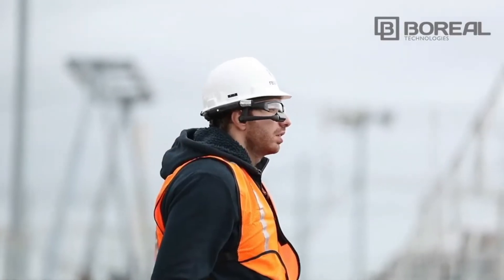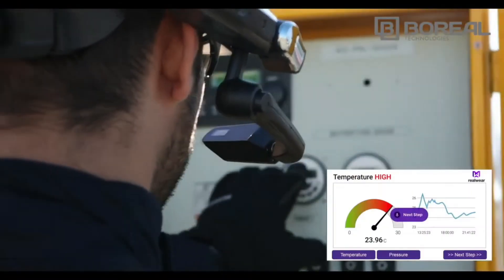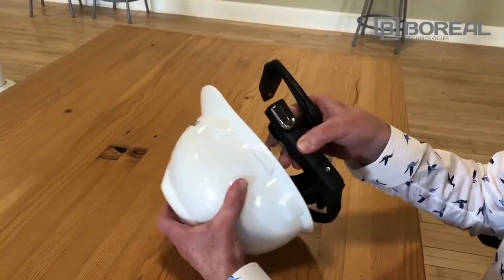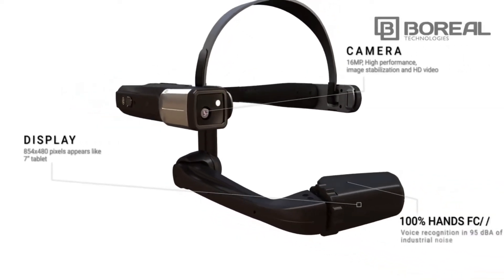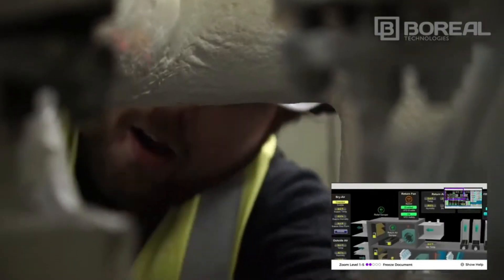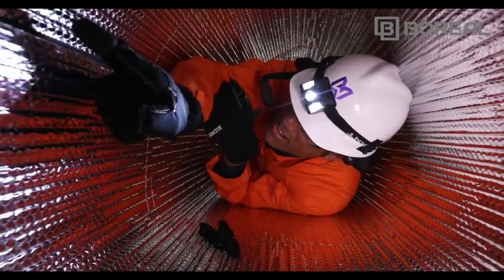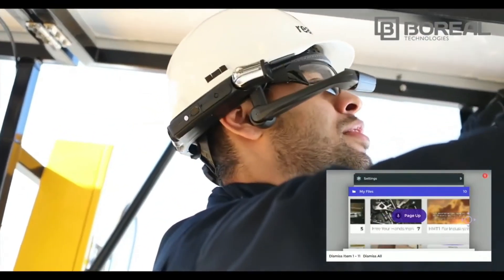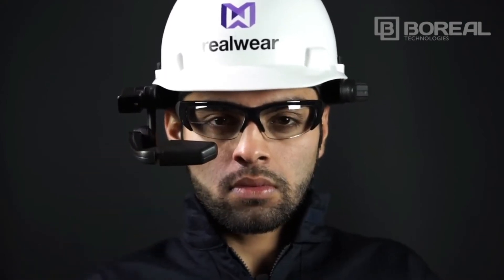Realwear HMT-1: Realidad Aumentada - Boreal Technologies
Vision Picking Boreal Technologies, En entornos industriales, es posible conectar computadoras portátiles de realidad aumentada, montadas en la cabeza del operario con pantallas extensibles, en los cascos de seguridad.  Sin perturbar los protectores contra golpes, lentes de protección y otros equipos del operario, lo que permite el acceso controlado por voz y manos libres. Ya es una realidad poder proporcionar un entorno de Realidad aumentada. Los trabajadores pueden usar fácilmente comandos de voz para ver videos cortos de capacitación, acceder a manuales, ver dibujos mecánicos, buscar piezas de repuesto y acceder a otros materiales críticos para la capacitación en vivo de los operarios. Las computadoras portátiles de realidad aumentada pueden ser tan poderosas como una tableta. Utilizando lentes que hagan parecer que se está mirando una pantalla de 7 pulgadas. Se puede usar una cámara frontal para hacer videollamadas y mostrarle a un experto remoto los problemas que experimenta, sin necesidad de usar sus manos. A diferencia de los sistemas inmersivos  de VR (Realidad virtual), es menos probable que las computadoras portátiles de realidad aumentada especialmente diseñadas para la industria,  distraigan a los trabajadores de la tarea que tienen delante. Estos dispositivos también pueden simplificar la creación de videos para microlearning.